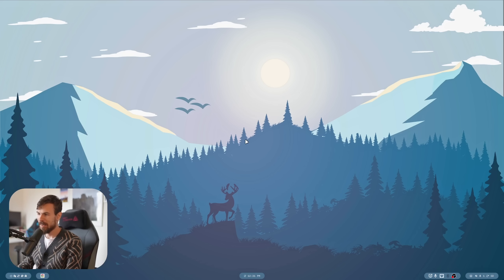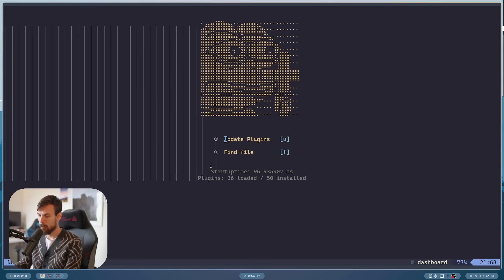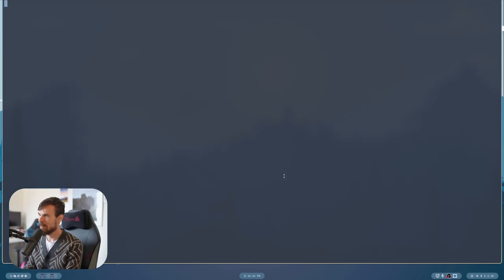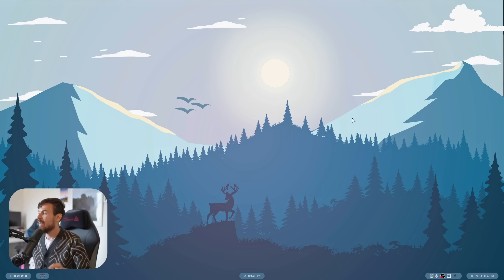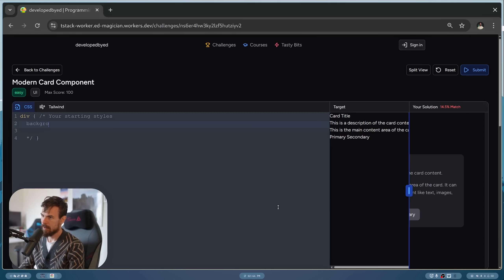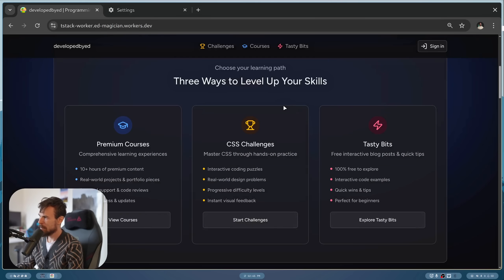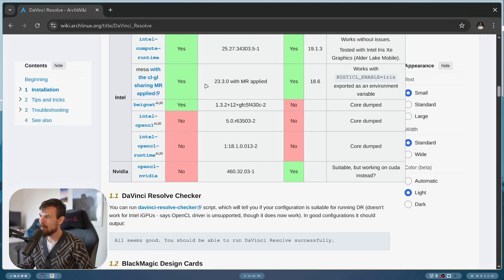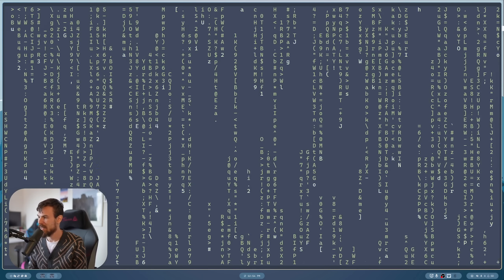Arch Linux - Was the switch worth it?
Web dev courses